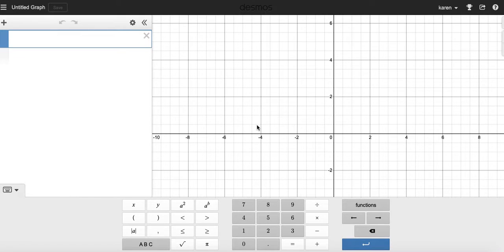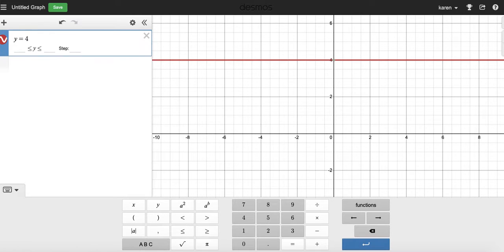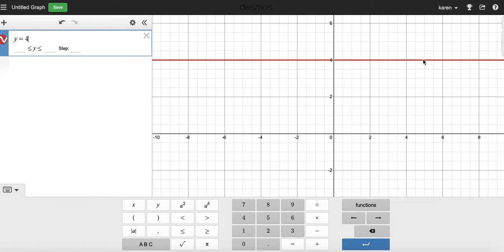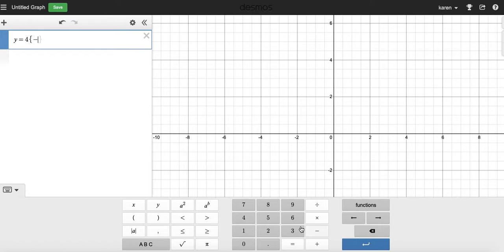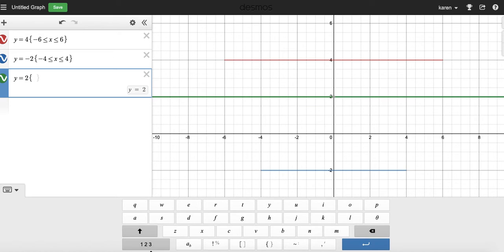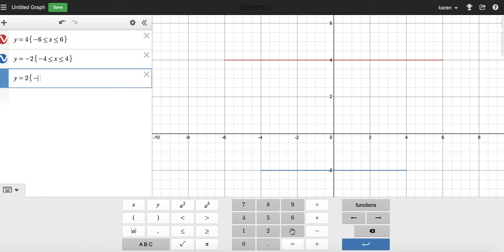Horizontal lines examples